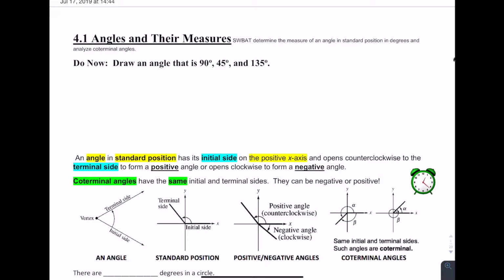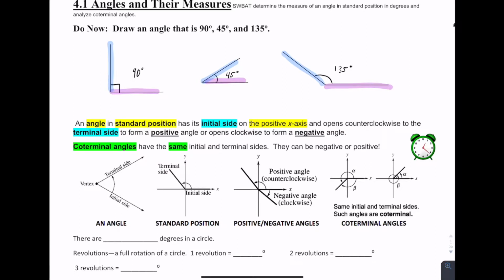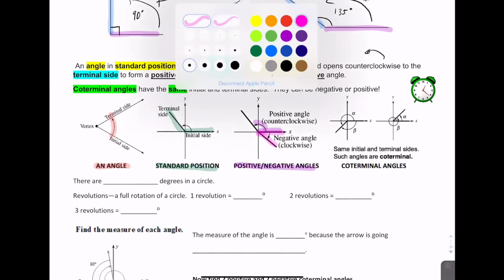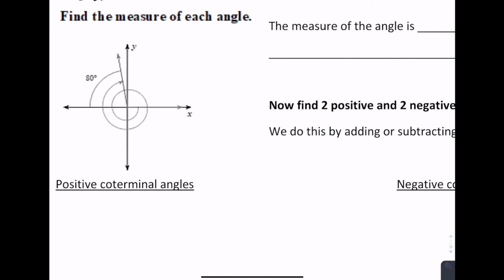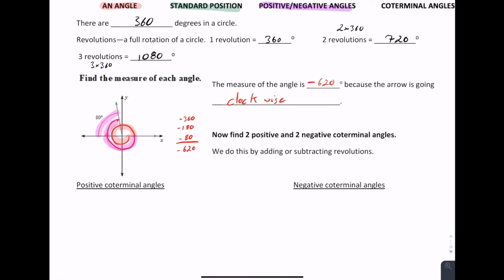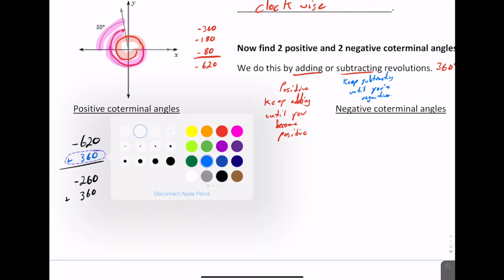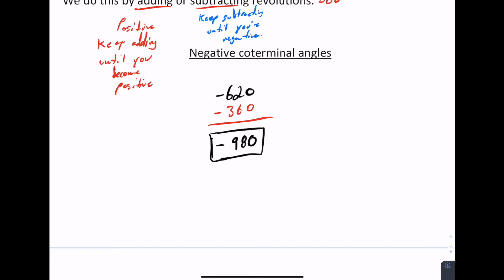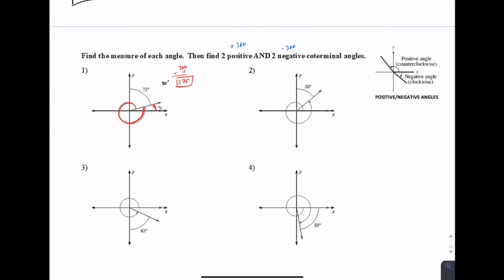4.01 Angles and Their Measures